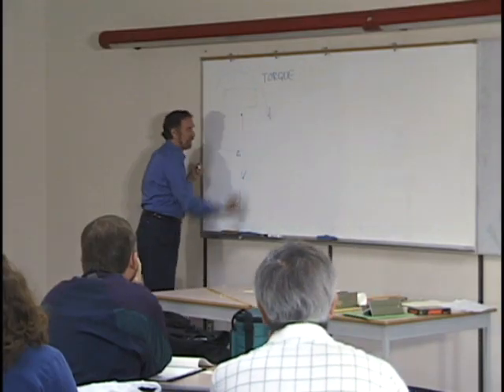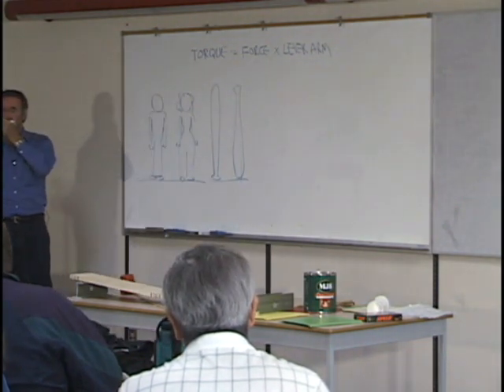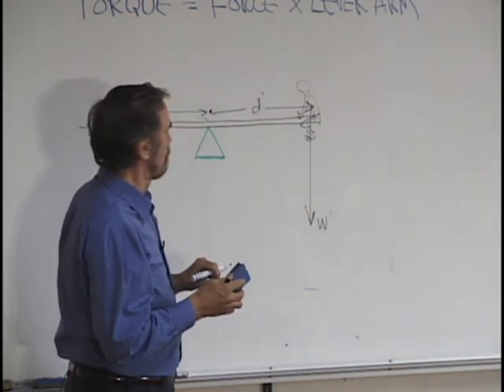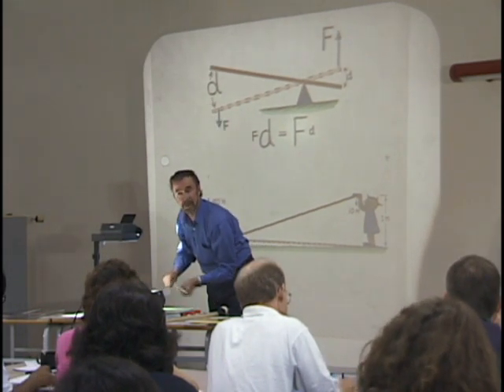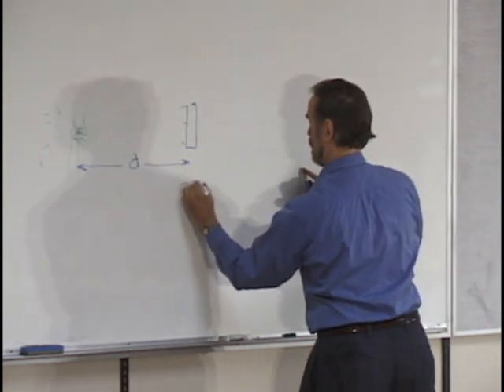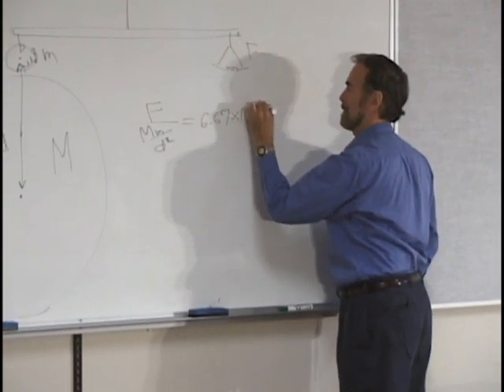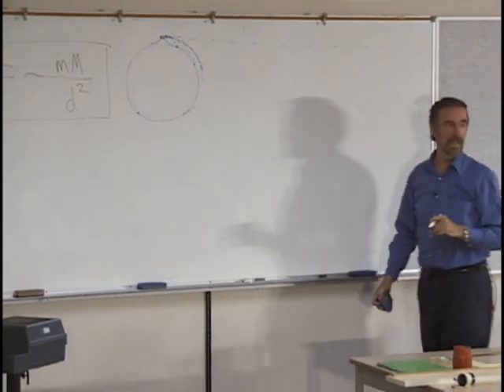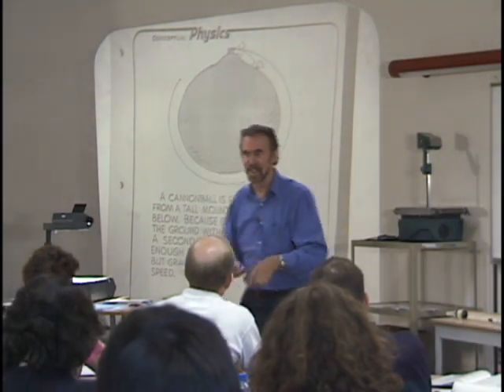Lesson 4 - Rotational Mechanics and Universal Gravitation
Hewitt's Conceptual Physics Workshop for Teachers from Vancouver, BC
2:00 Torque
2:25 Torque and Center of Gravity
8:10 Rolling
10:25 Center of Gravity-Men and Women
11:20 Pregnant Woman
16:37 Balanced Torques
22:13 Torque and the Center of Gravity
27:37 Rotational Inertia
30:20 Universal Gravitation
33:30 Inverse Square Law
42:50 Ocean Tides
44:00 Plug and Chug
47:46 Satellite Motion
56:43 Next Time Question